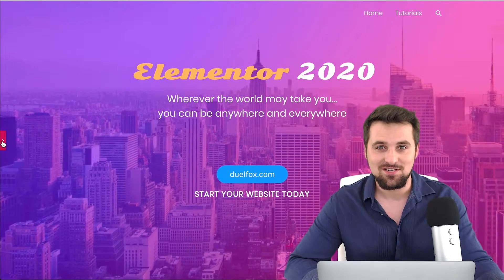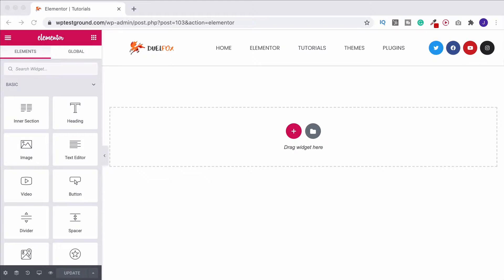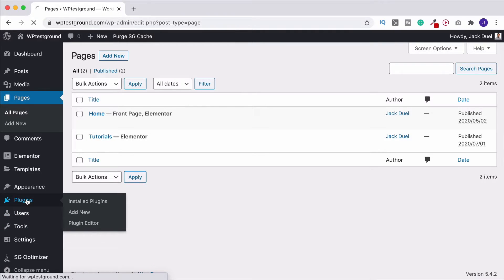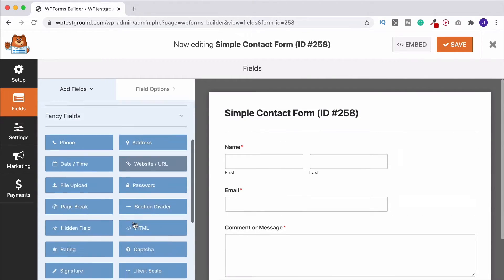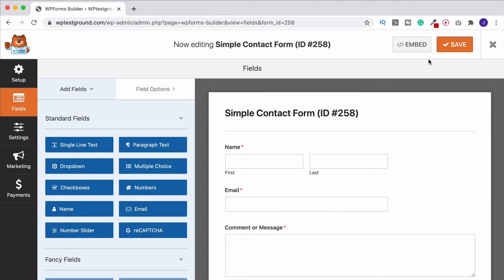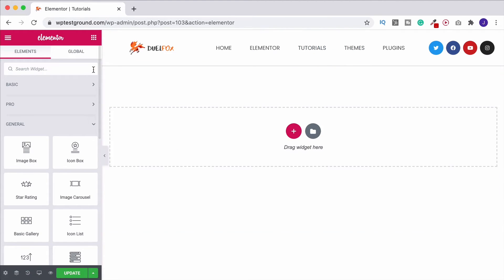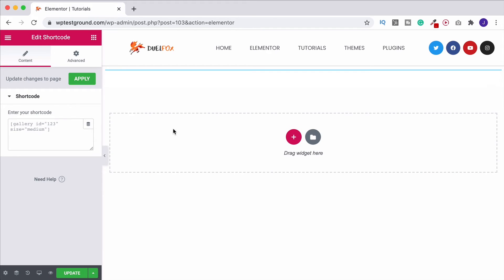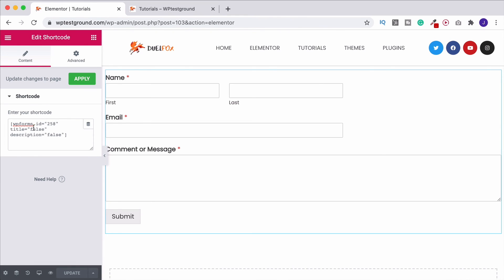Elementor Shortcode Widget | Elementor Tutorial Series 2020